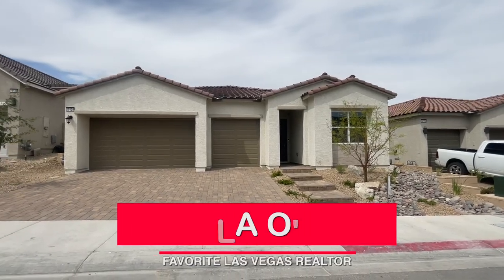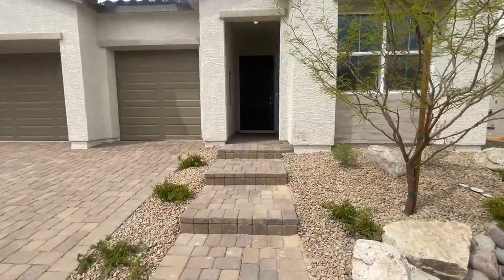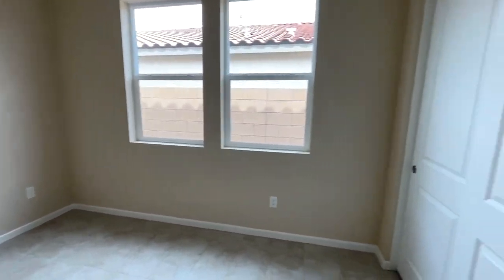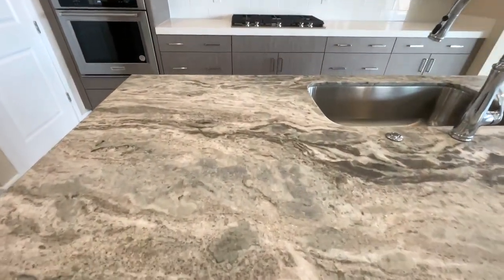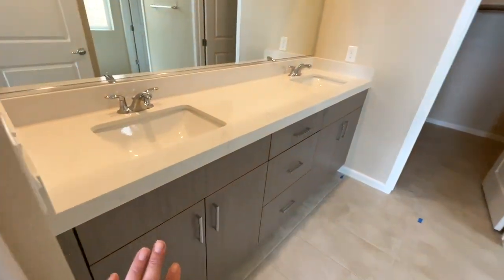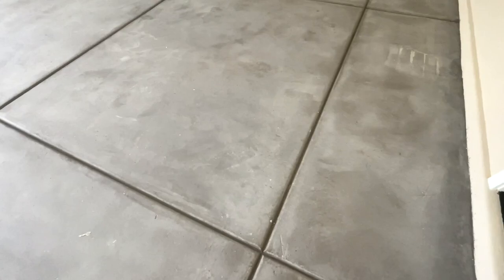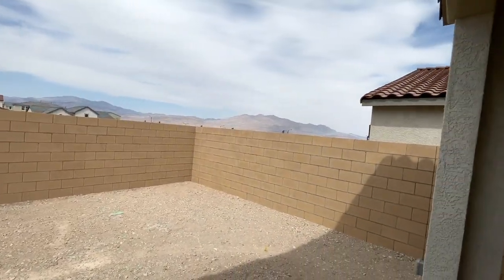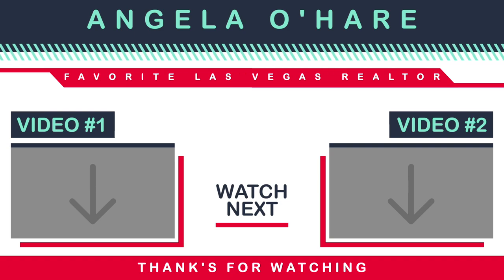Clavel by Toll Brothers | New Construction Final Walk Through | Skye Canyon Montrose Collection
Clavel by Toll Brothers - Montrose Collection in Skye Canyon

Join me as a do a final walkthrough for my clients brand new construction home at Montrose by Toll Brothers in Skye Canyon.

Clavel Model
4 Bedrooms
3 Bathrooms
2,164+ Sq. Ft.
3 Car-Garage

Company: Home Realty Center
License #: 180246